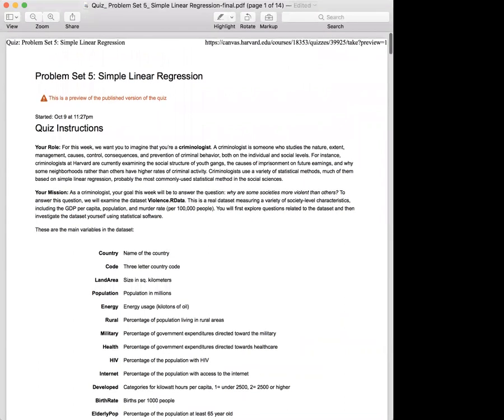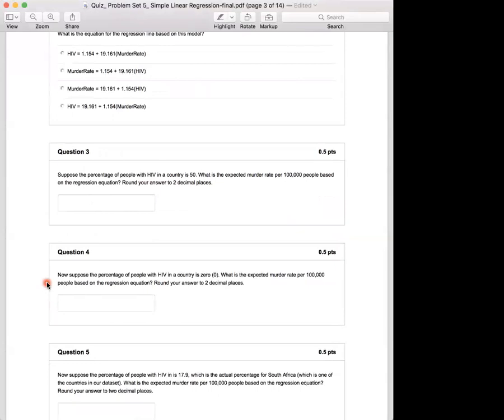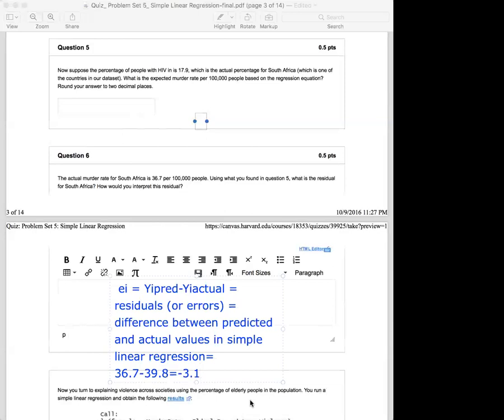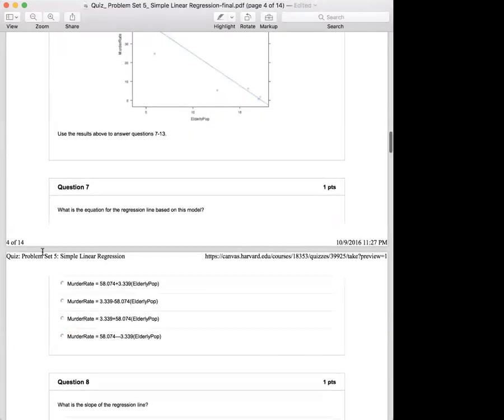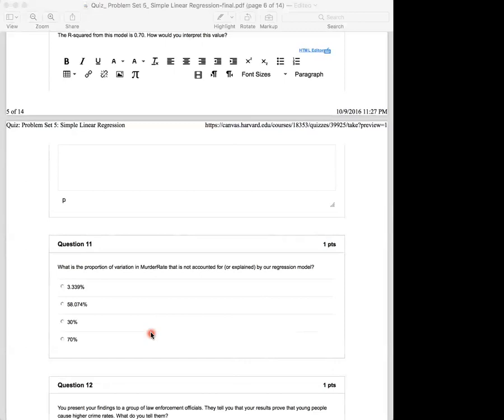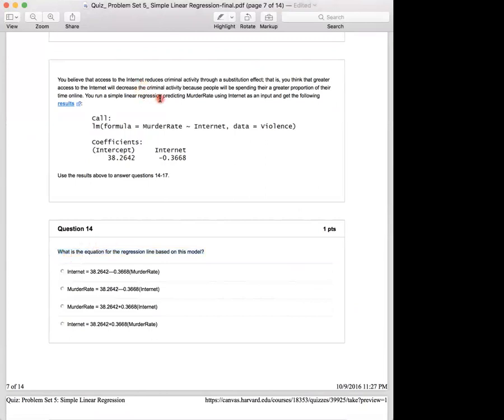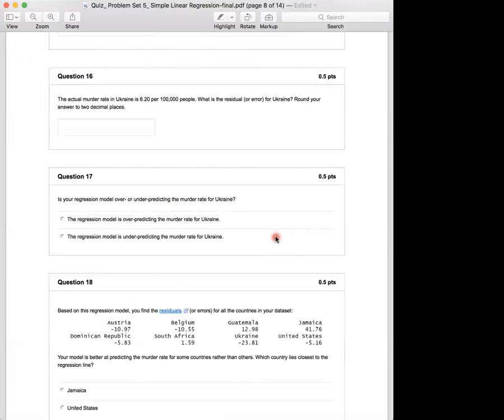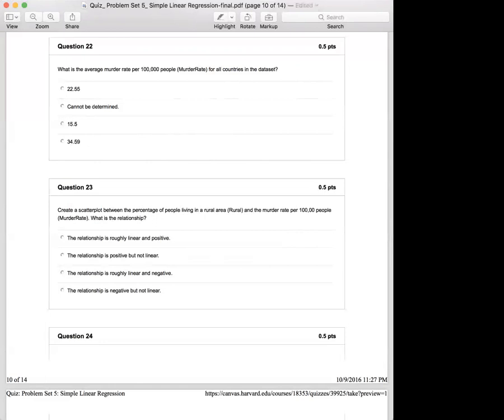Mission 5: Conceptual Review of Simple Linear Regression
Conceptual review of the answers to Mission 5 on simple linear regression. For learning about use of the R language and RStudio in particular. For more information using RStudio and the Mosaic Project data utilities, see: